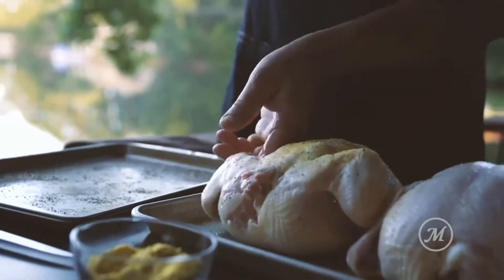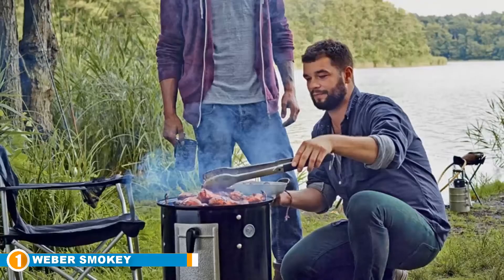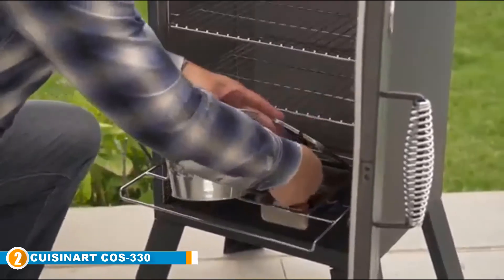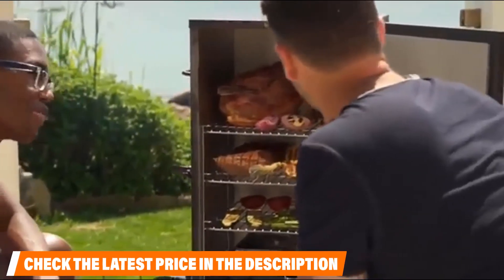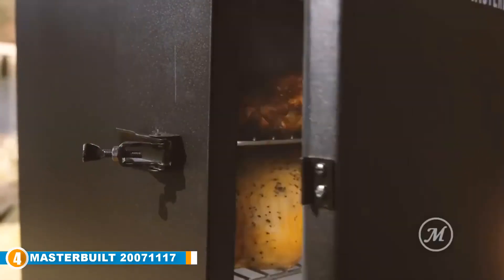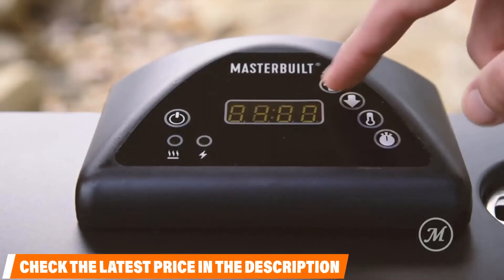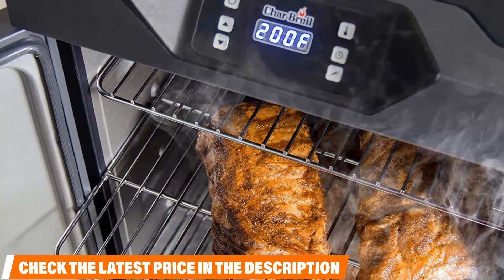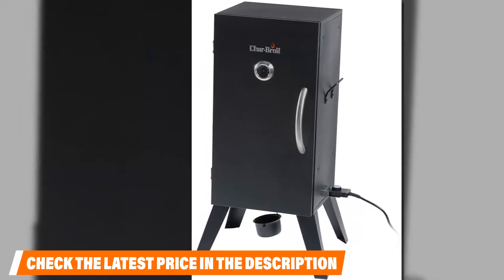Best Smoker Under 300 On Amazon Reviews 2024 | Best Budget Smoker Under 300 (Buying Guide)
Are you searching for the Best Smoker Under 300 of 2024? These are the Top 5 Best Smoker Under 300 we found so far:

1. Weber 14-inch Smokey Mountain Cooker:

2. CUISINART COS-330 Smoker, 30" Electric:

3. Smoke Hollow 38202G Propane Gas Smoker:

4. Masterbuilt MB20071117 Digital Electric Smoker:

5. Char-Broil Vertical Electric Smoker:

To narrow down your searching effort, we have researched the market on the best Smoker Under 300. We already spent hours analyzing these top 5 Smoker Under 300 to ensure your worth buying.They all come with excellent features with a great price range.

This video on the Best Smoker Under 300 reviews in 2024 will add value for the money. So keep watching till the end and select the suited one for you.
Best_Smoker Under 300_Reviews